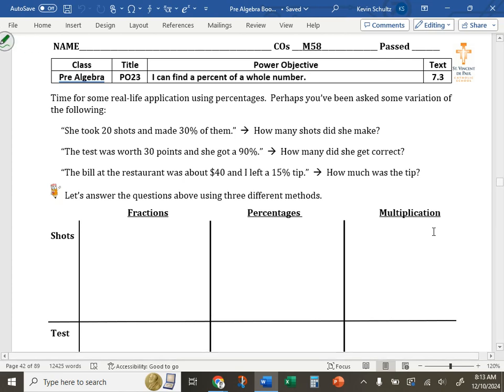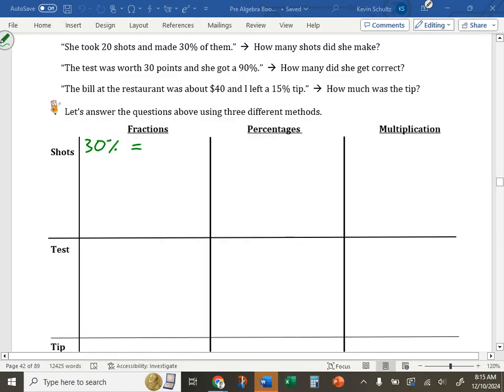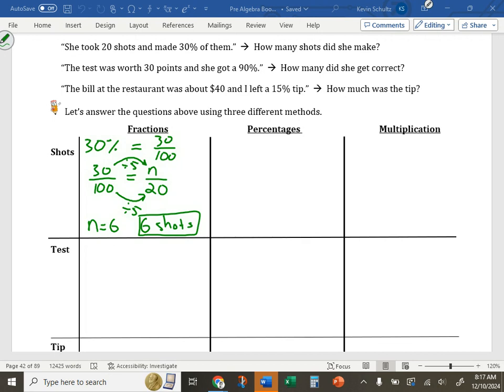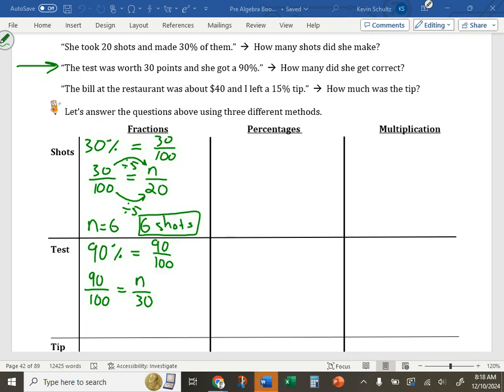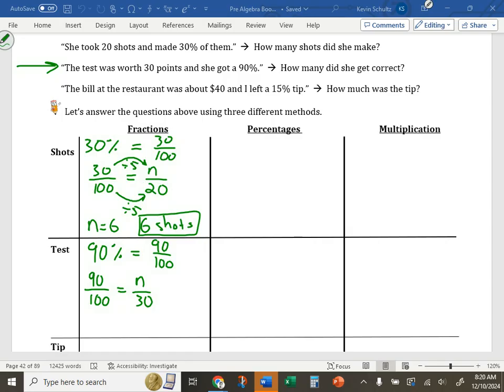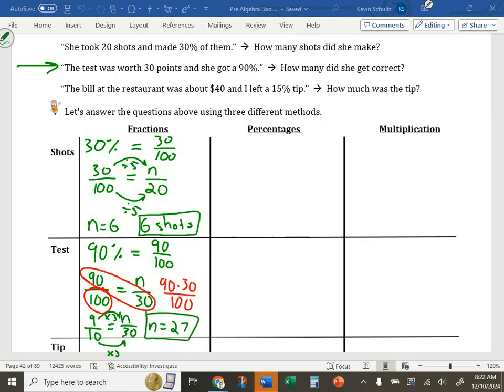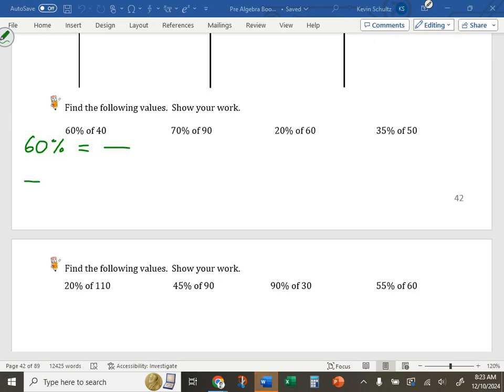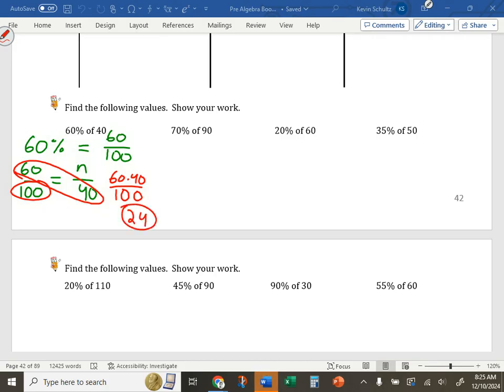Pre Algebra 12/10/24 PO23...Finding a Percent of a Whole Number